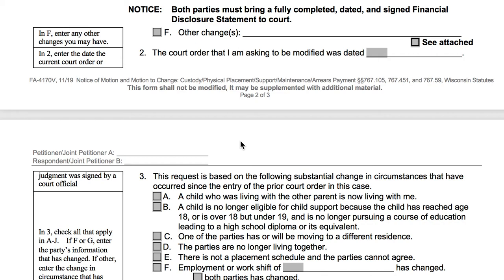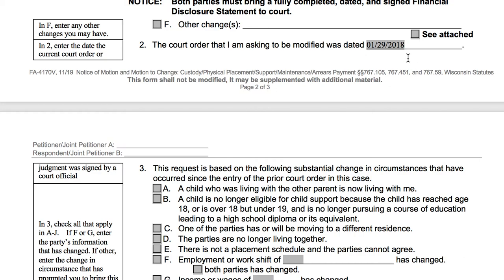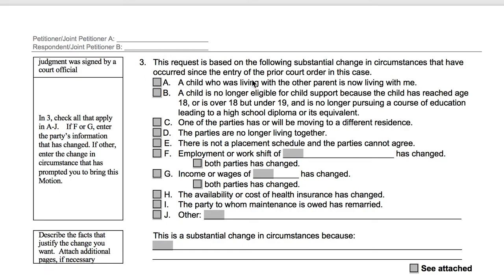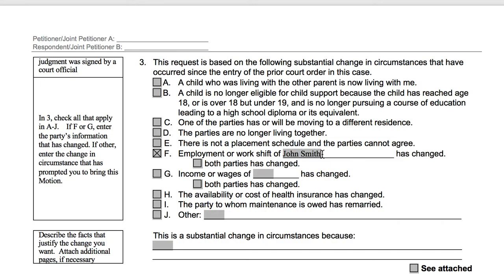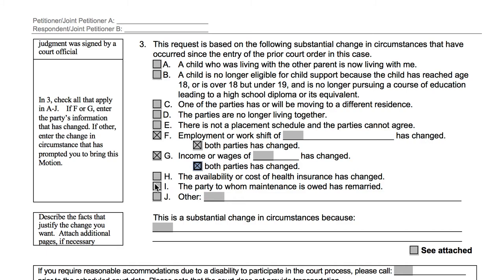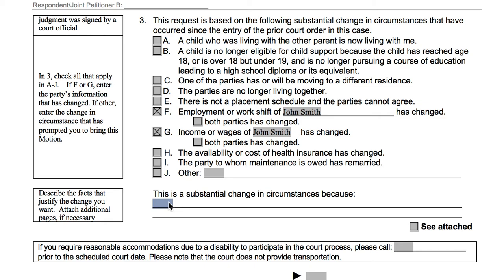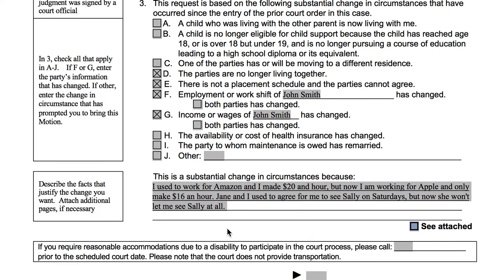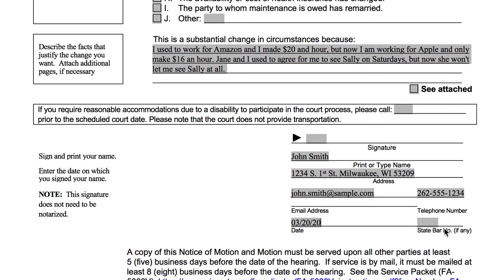Completing the Substantial Change Section of the Modification Motion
A brief tutorial on how to complete the substantial change sections on page 3 of the Wisconsin family law modification motion (FA-4170V). If you have any questions, or need additional assistance, visit the Milwaukee Justice Center Family Forms Clinic in Room G9 of the Milwaukee County Courthouse (901 N 9th Street). Please refer to our website for current hours. Questions asked in the comments will not be answered.